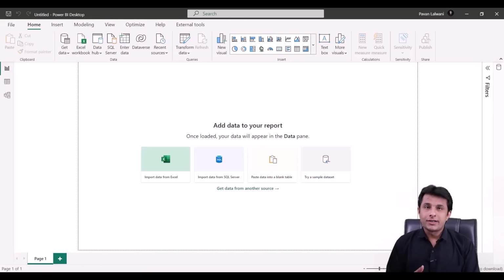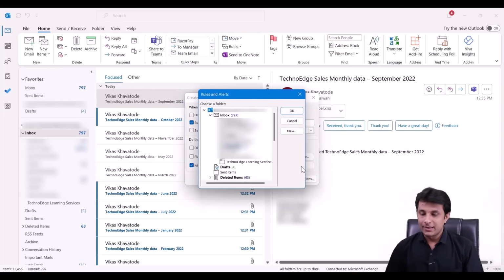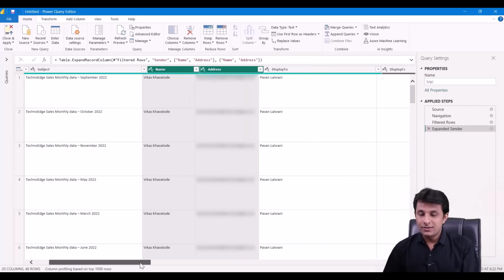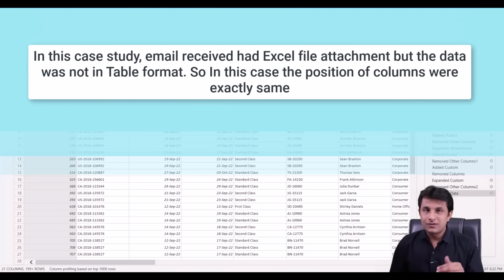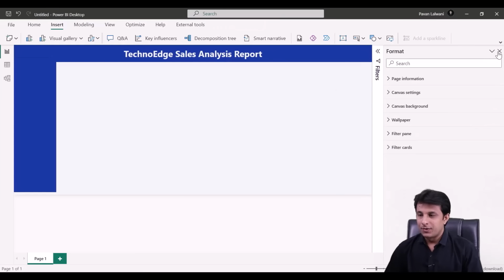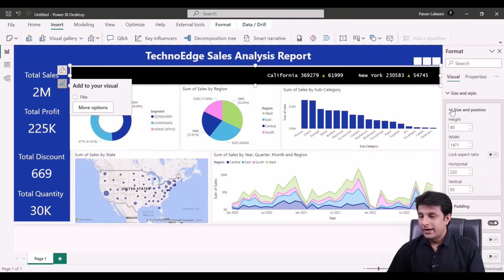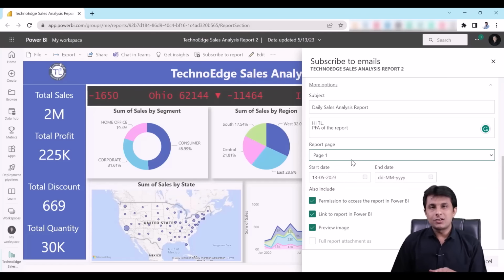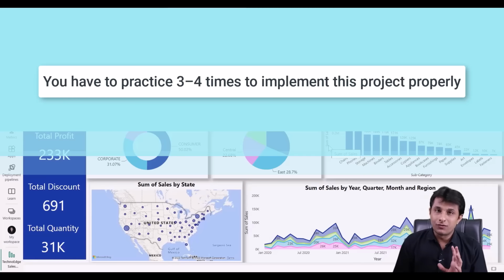Power BI Project End to End | Dashboard | Beginners | @Pavan Lalwani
In this video, I'm going to teach you how to create a Power BI project end to end. We'll start with a fresh Power BI project, and then we'll add a data source, report, and dashboard. By the end of this video, you'll have a full-blown Power BI project, ready to be used in your business! 💡📊

If you're new to Power BI, or if you're just looking to learn more about it, this video is for you! By the end of this video, you'll have a working Power BI project that you can use in your business. I'll teach you everything you need to know to create a successful Power BI project! 💪🎯

Join Pavan Lalwani in this comprehensive Power BI tutorial designed specifically for beginners. Discover the complete process of an end-to-end Power BI project, including dashboard design, powered by the mighty Power Query. 🚀🔍

Pavan Lalwani, a renowned expert in the field, will guide you step-by-step through the entire journey. From data extraction to model creation, you'll understand the core concepts of Power BI and its practical applications. 💪🎯

Unleash your creativity as you design visually appealing dashboards that effectively convey your insights. Explore different visualization techniques, master dashboard layouts, and create impactful data stories. 🌟📈

Don't miss out on this opportunity to learn from Pavan Lalwani and dive into the world of Power BI in 2023. Start your journey towards becoming a Power BI pro today! 🎓🔥